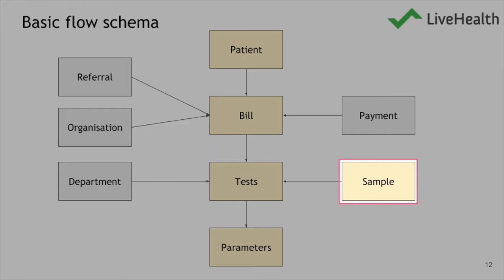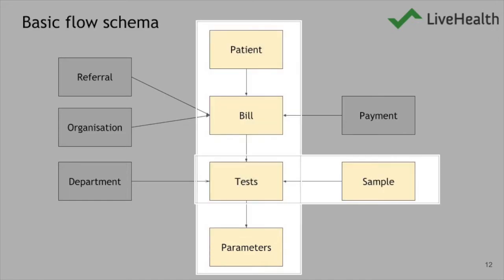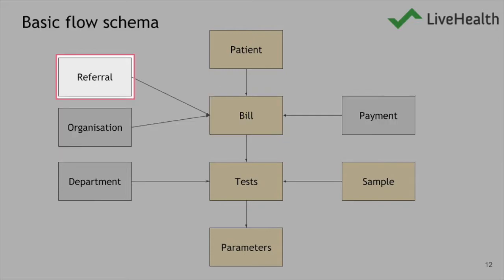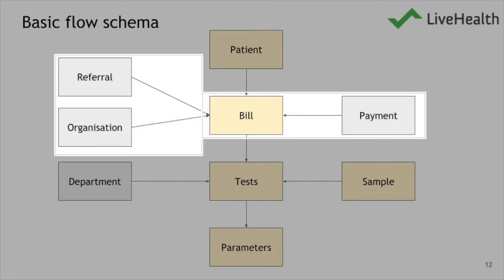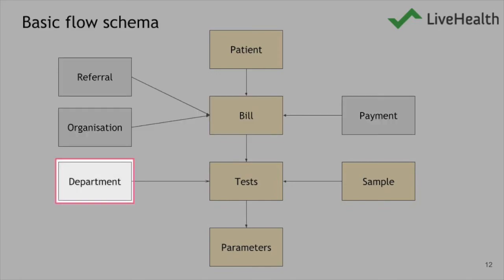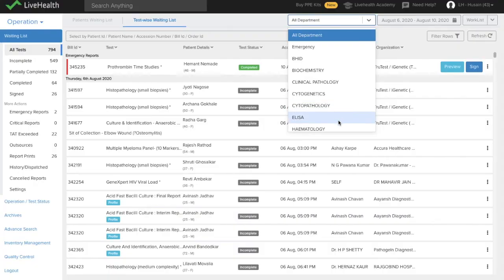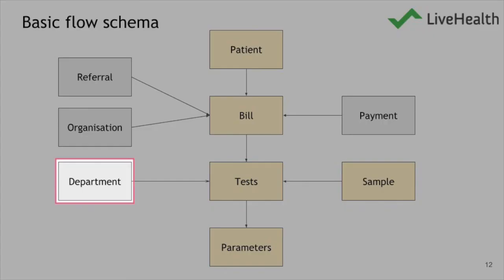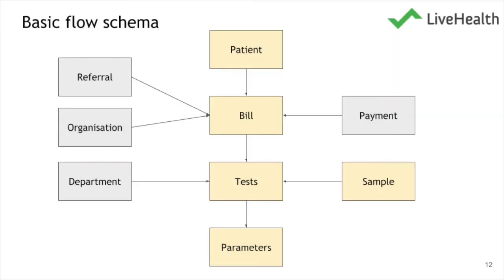CrelioHealth Basic flow structure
Learn the different elements in creliohealth and how they interact with each other